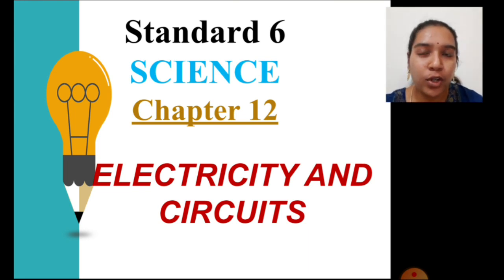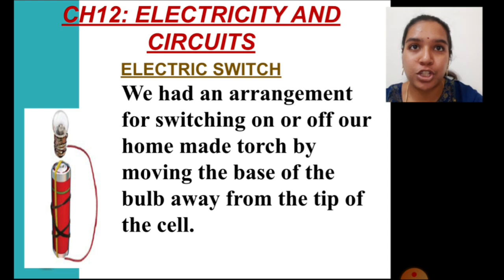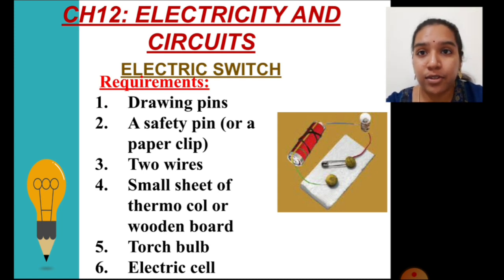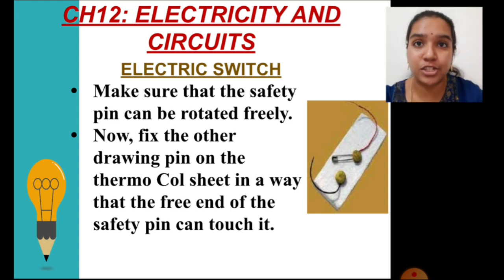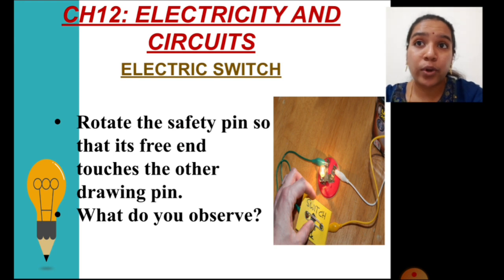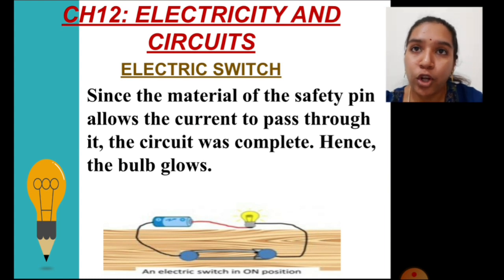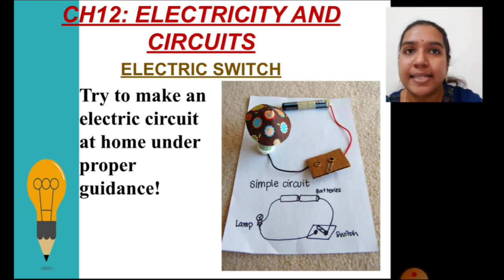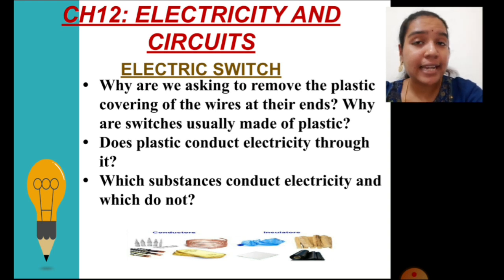Class_6_Science_chapter_12_Electricity_and_Circuits_part5_27_October_2020